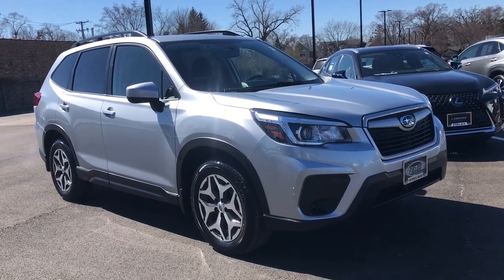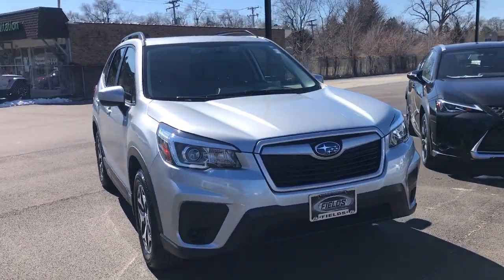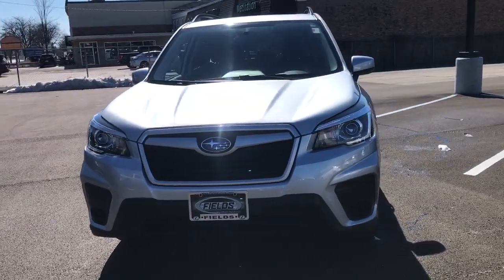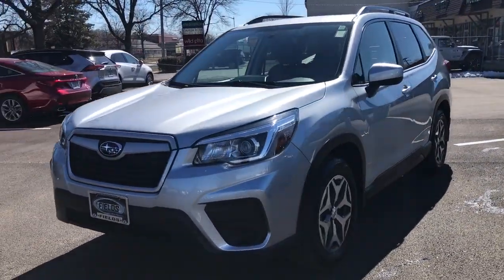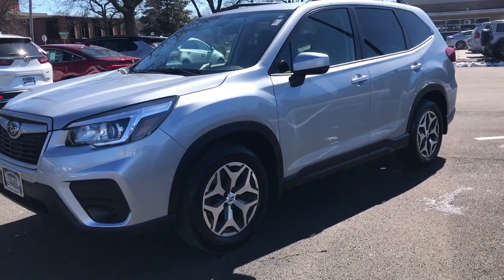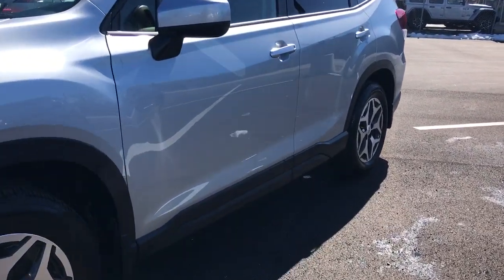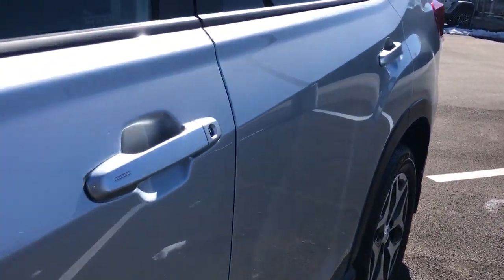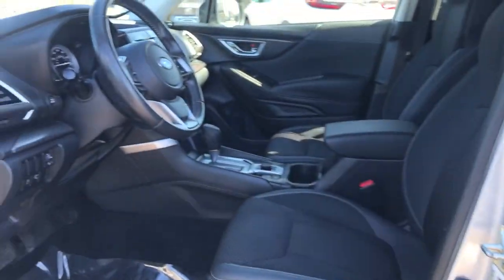2019 Subaru Forester Chicago, Glenview, Palatine, DesPlaines, and Evanston, IL L23225A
Ice Silver Metallic Used 2019 Subaru Forester Premium available in Chicago, Illinois at Fields Lexus Glenview. Servicing the Glenview, Palatine, DesPlaines, and Evanston, IL area.